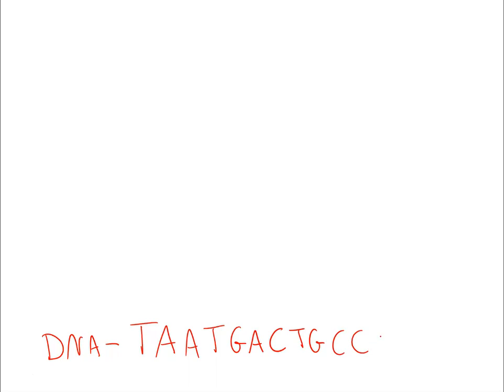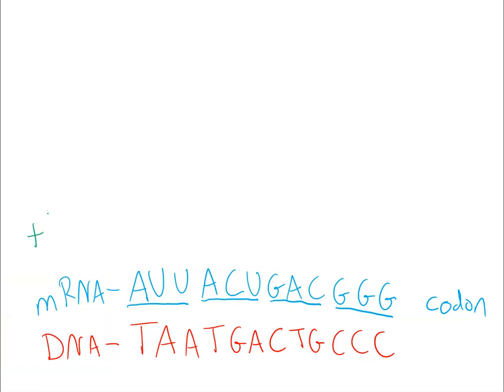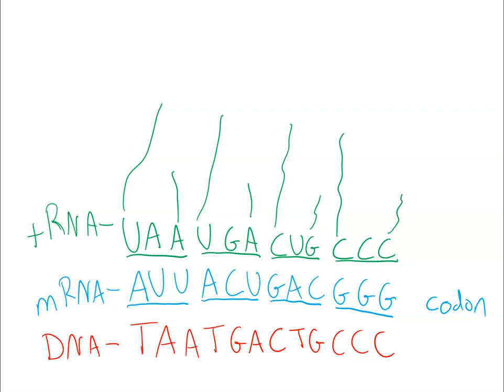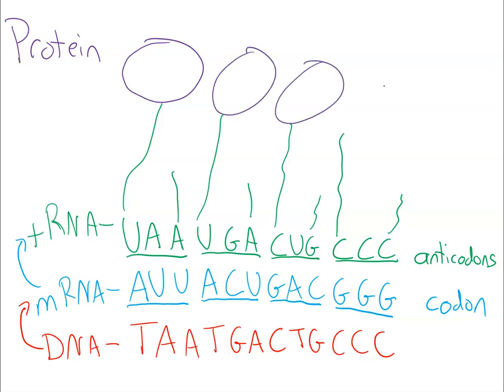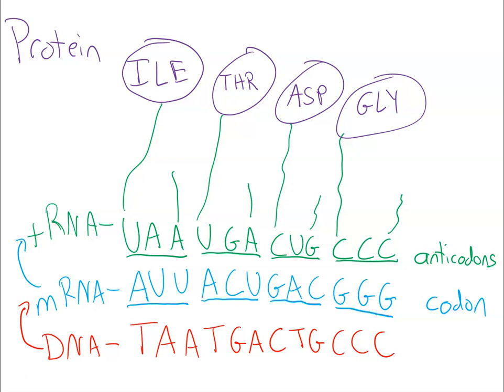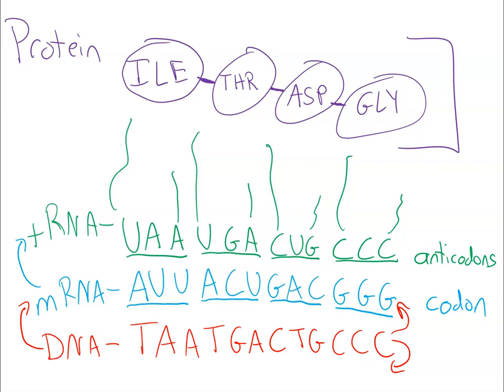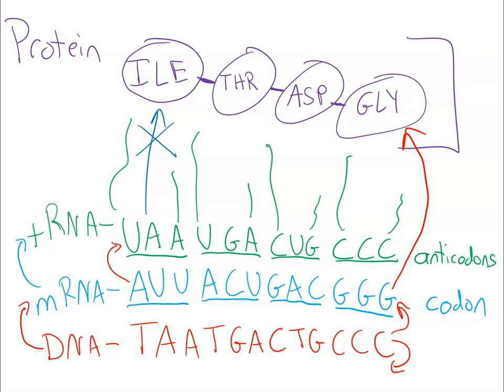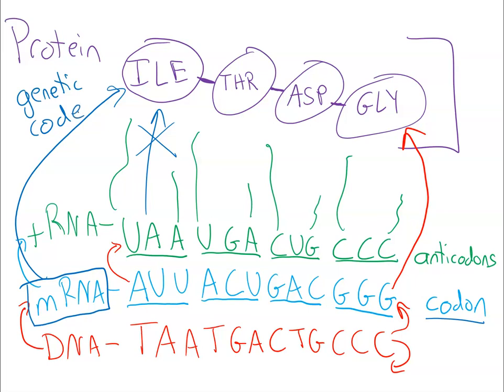BIOL 100 - Ch7b - Part 4 - Gene Function review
A review of the entirety of how genes are used to make proteins.